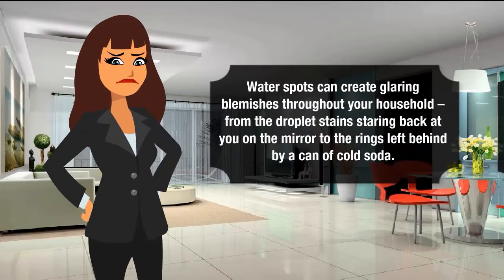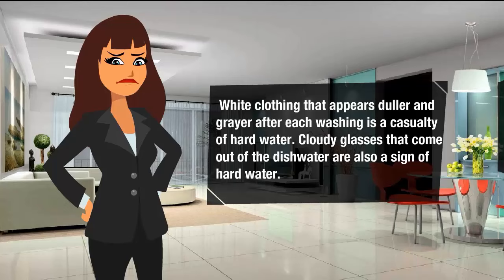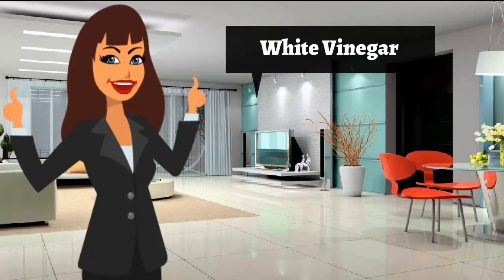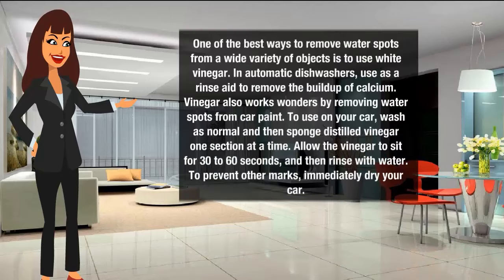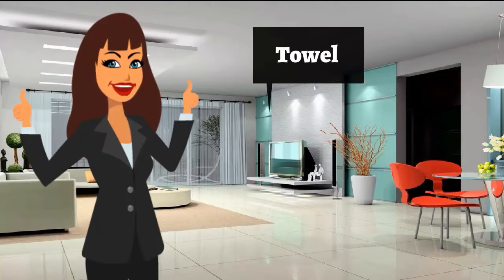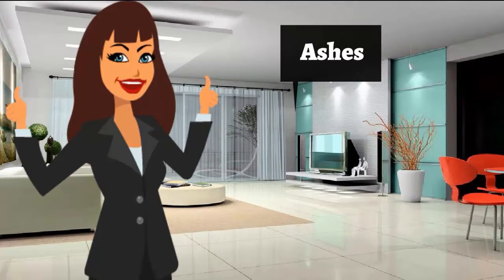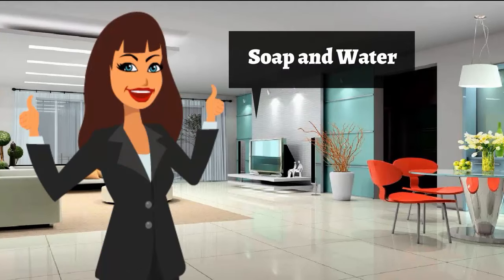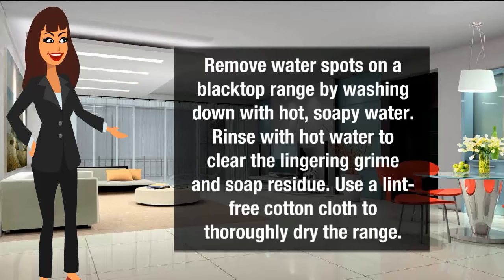Home Remedies for Water Spots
Water spots can create glaring blemishes throughout your household – from the droplet stains staring back at you on the mirror to the rings left behind by a can of cold soda.
There really isn’t anything you can buy specifically for this issue, but home remedies for water spots can provide convenient solutions.